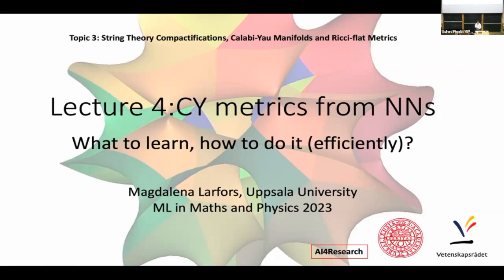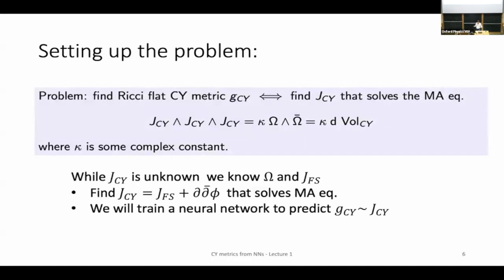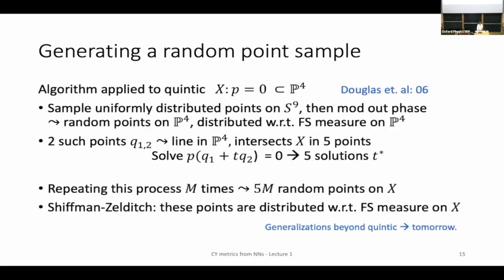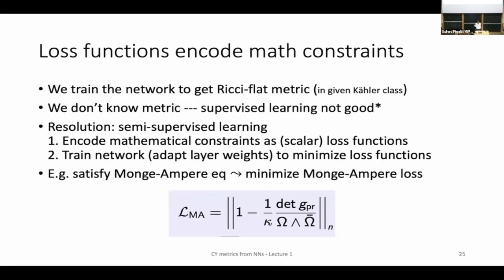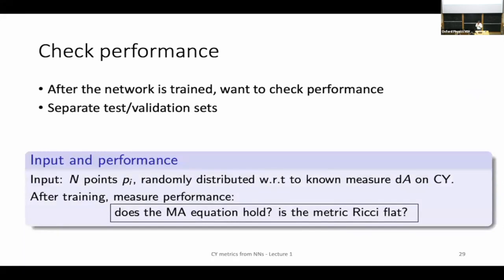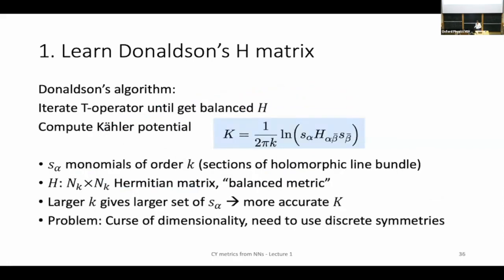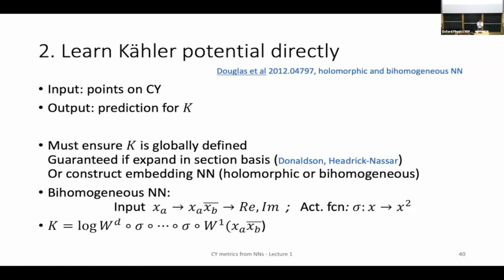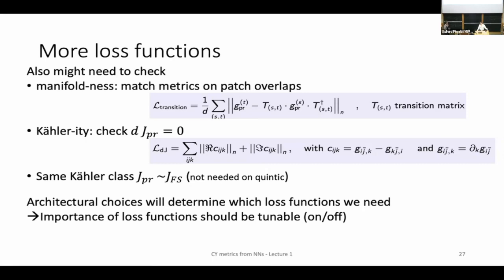Magdalena Larfors - Lecture 1